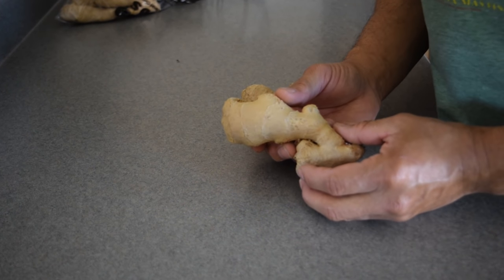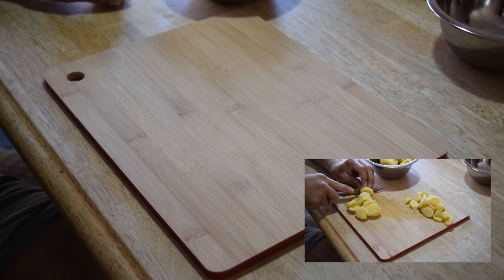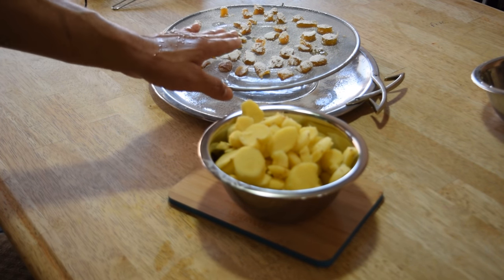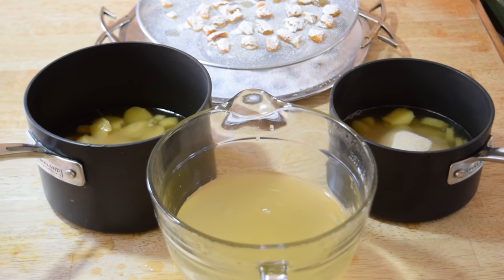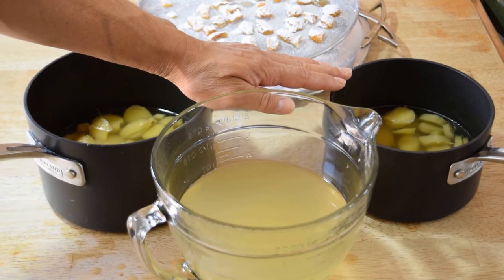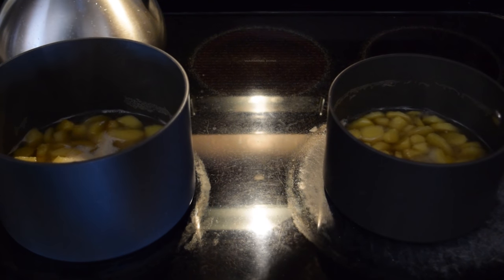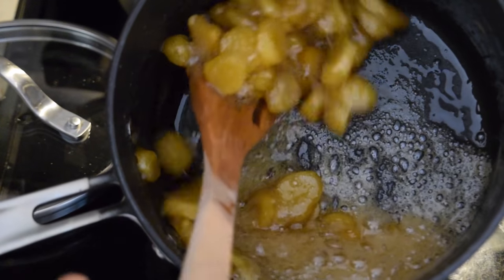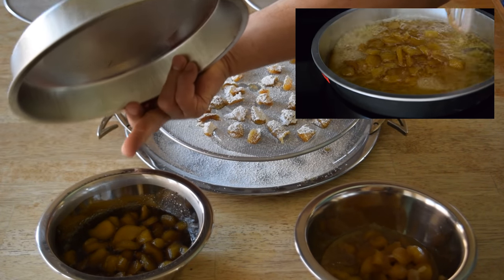Ginger Chews Original, Lemon and Orange Flavor | Homemade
How to make candied ginger chew candy. Ginger chew flavors Original Lemon and Orange.

Weck Jelly Jar:

Preserving Jar with Wire Clamp:

Weck Canning Jar:

Cane Sugar: